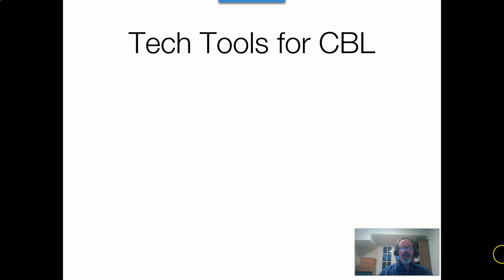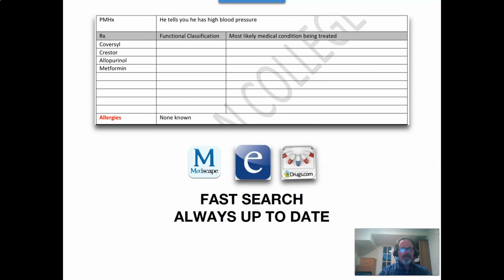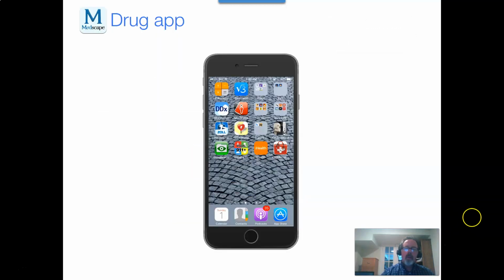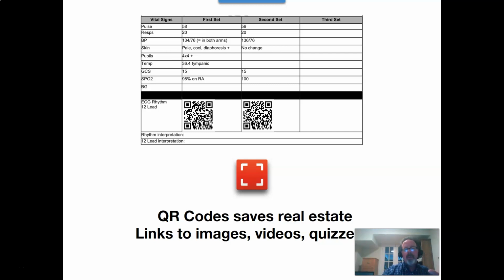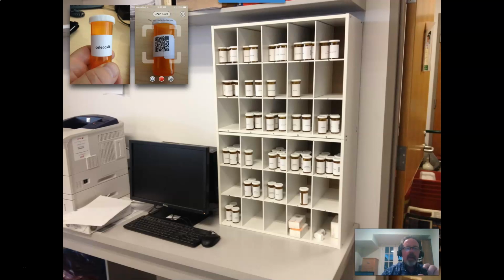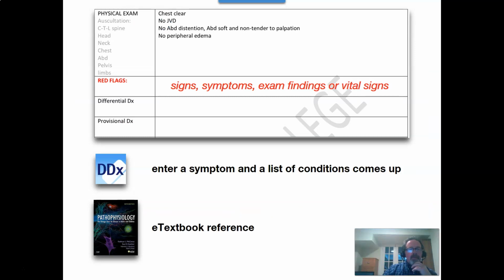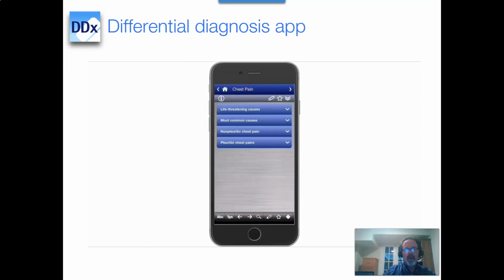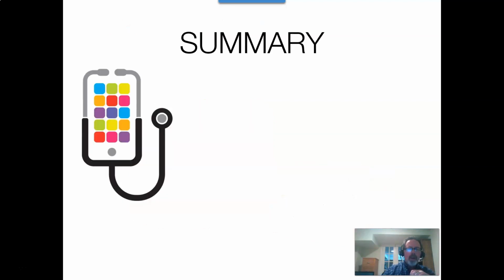CBL Digital Age